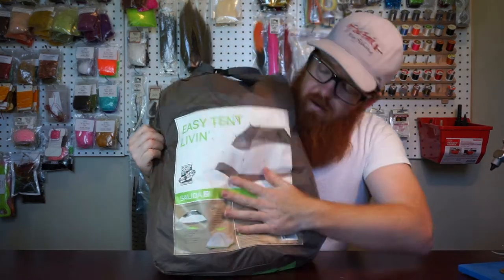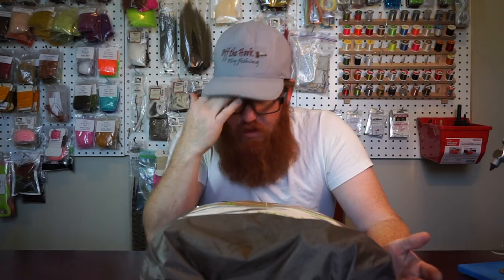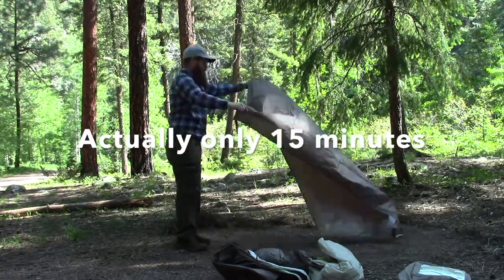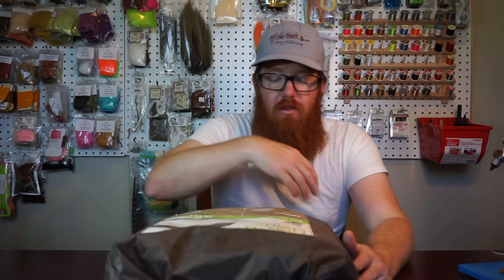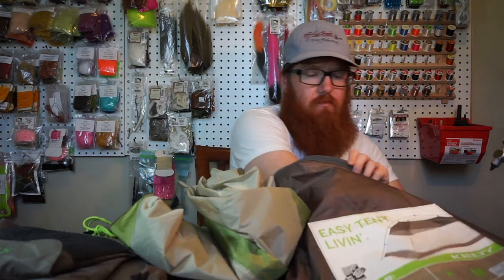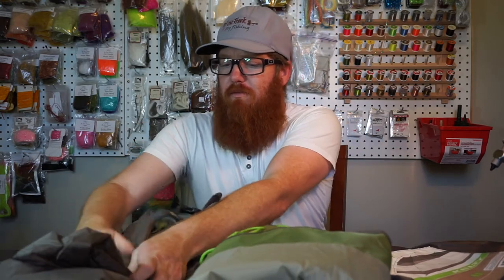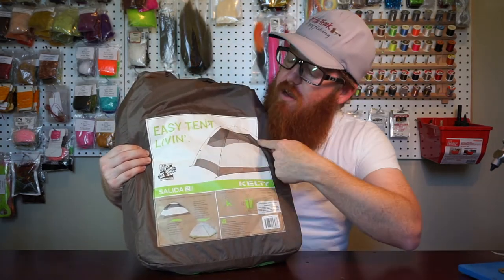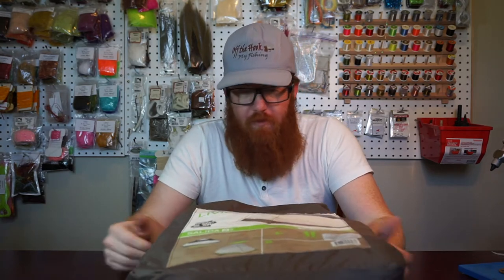Kelty Salida 2 Review - Great tent for the money - McFly Angler Reviews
The Kelty Solida 2 is in my opinion a great all around tent.  Its not the lightest, or the most spacious, or packs the smallest.  However for $150, its a steal for what you get.  While its not the lightest, it is not bad at 4lbs 9oz.  While not the most spacious, it does fit 2, rather tall people, snuggly.  It packs small enough to fit in most backpacks with ample room to spare for sleeping bags, food, and other things to take on your hike, however its not the smallest.  The zippers all work really smoothly, the tent is very weather resistant, and its got a few extras like lantern holder and pockets for your glasses, phone, etc...  So overall I think this is a great buy at only $150.

Ive slept in more expensive tents ($700) and I have slept in budget tents.  This really is good.  The $700 tents are lighter, and more compact, but I find they usually are thinner walled, and therefor easier to rip.  This will be durable, and work great.

If it turns out its more than $150 at Amazon, you can do a google search for the tent, and probably find it at a few other places for $149.